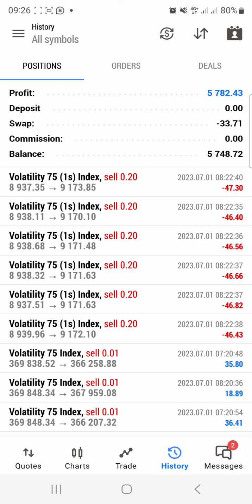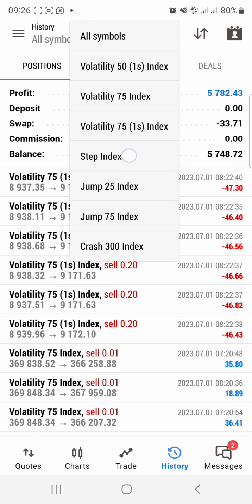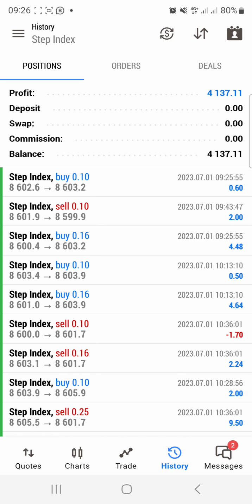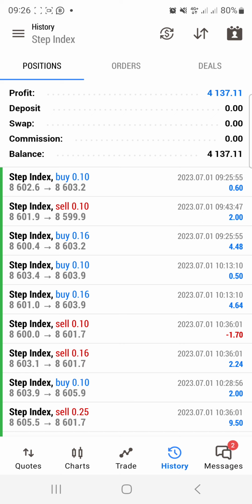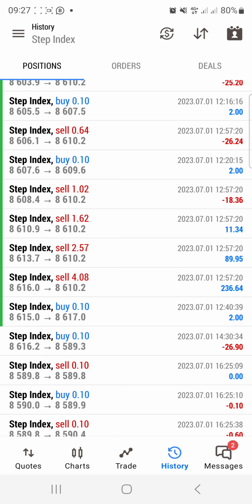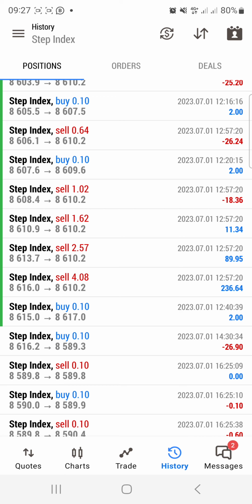Less than three days result of the Red Dragon Step index free robot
Message me directly on Telegram